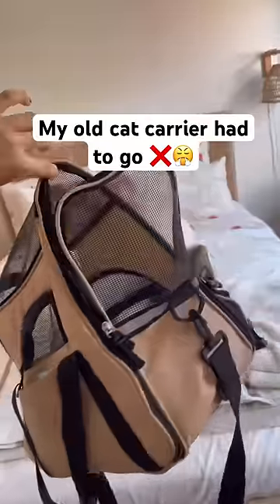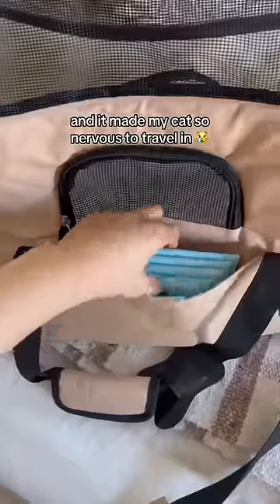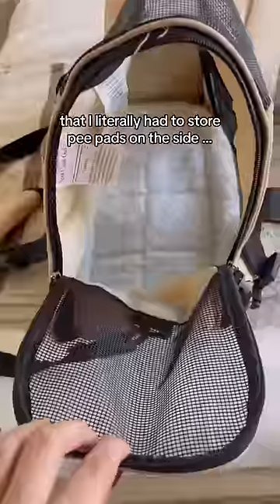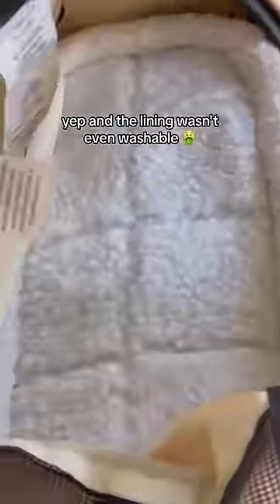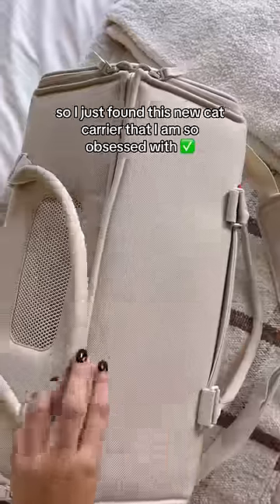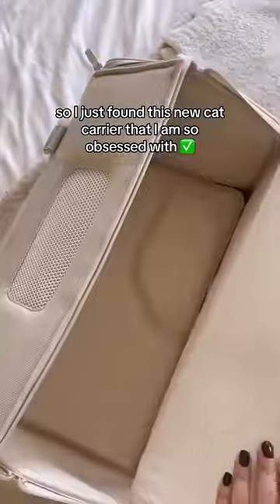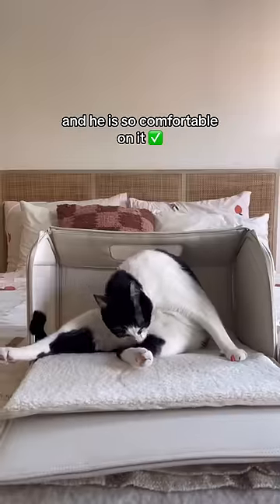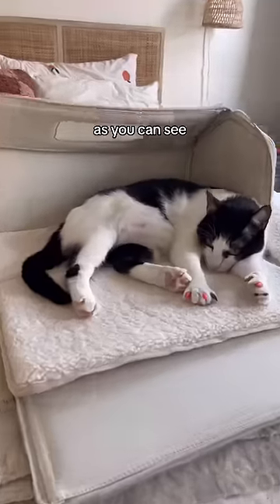Out with the Old Cat Carrier, In with the New | Upgrade Your Kitty's Travel Experience!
Out with the old, in with the new. If you're reading this, it's a clear signal to elevate your kitty's travel experience with a stylish, spacious, well-ventilated carrier that provides both comfort and aesthetics. When you choose to upgrade, look for a cat carrier that offers ample space, a sturdy structure, proper ventilation, a cozy bed, and a touch of elegance. Video by @camrynfred